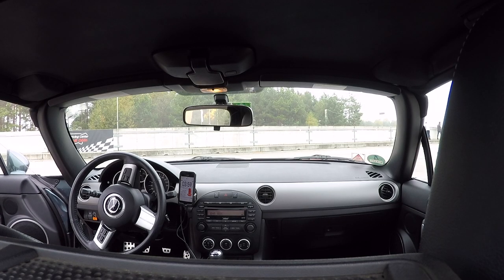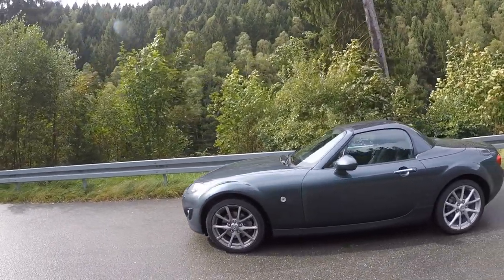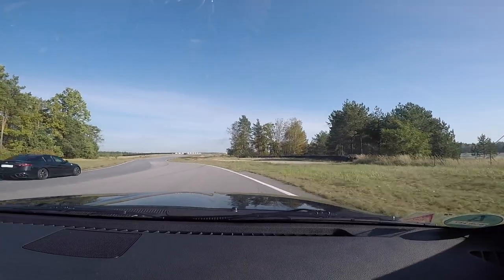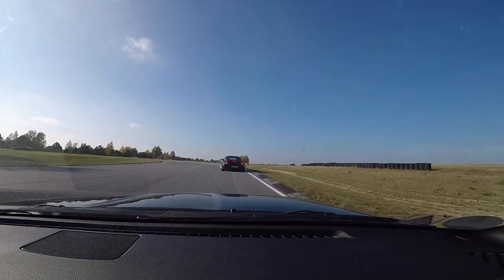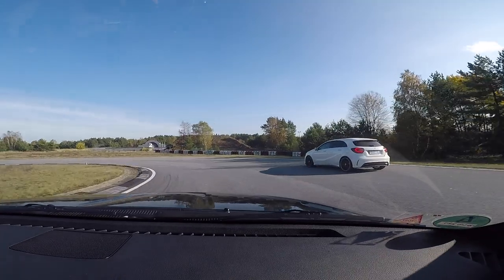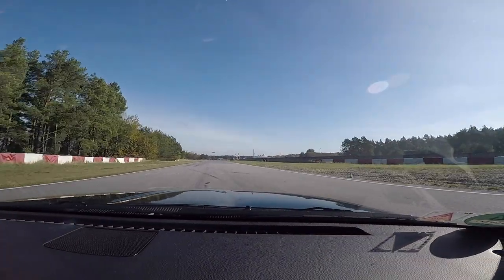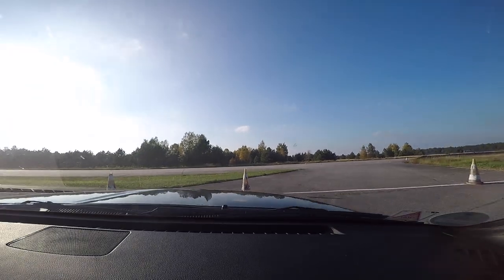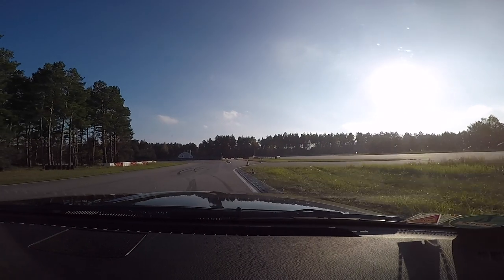Groß Dölln Trackday - Highlights - Skids - 15 October 2017 ABC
A fun day at the Groß Dölln racetrack in the vicinity of Berlin with my NC Mazda MX 5 Miata PRHT. We're driving the ABC configuration. A lot of overtaking, some drifts and a couple of hairy situations.

Many thanks:
Driving Center
MS Reifen Center
Einfach Fahren